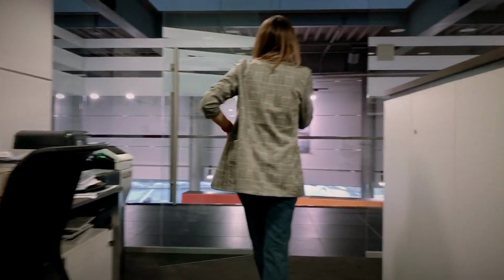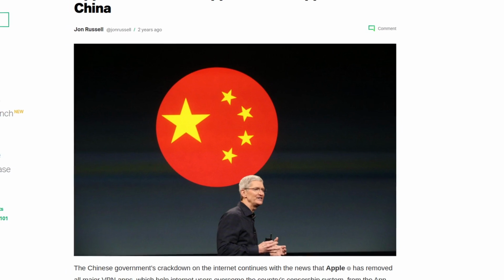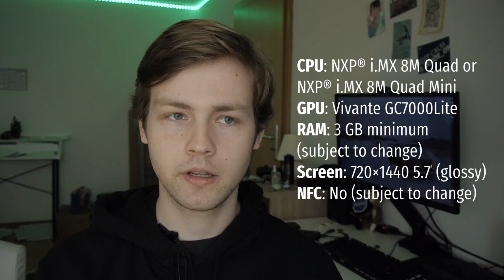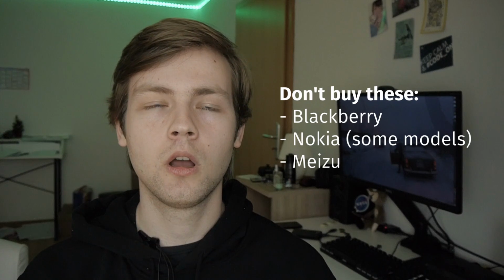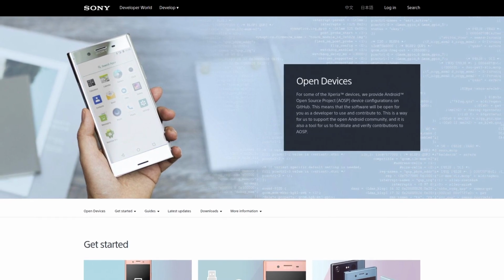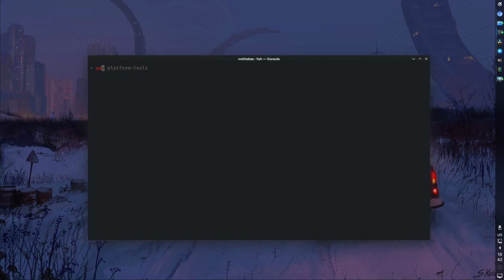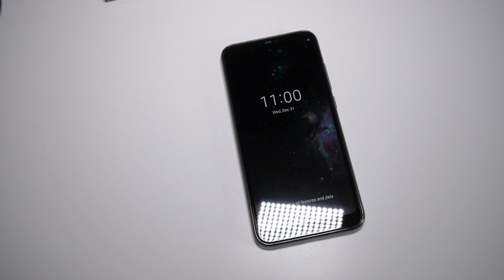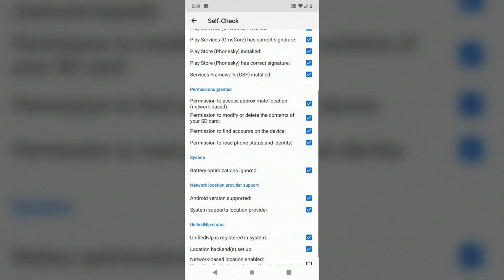Privacy on Android: A Definitive Guide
Timestamps:
0:00 Introduction
2:32 The current state of privacy on Android
5:56 Alternatives to Android - iOS, Sailfish OS, etc.
10:26 Advantages of Android - Unlockable bootloaders, custom ROMs, etc.
11:55 Choosing a phone
14:54 Other things to consider
17:29 Unlocking your bootloader
20:07 Installing a custom recovery
21:20 Downloading a custom ROM image, Magisk, NanoDroid
22:43 De-bloating the ROM
24:07 App recommendations
25:28 Restricting Internet access
26:05 Adding StevenBlack's hosts to AdAway
26:07 Verifying microG Settings
26:17 Additional thoughts and recomendations

SOURCES:
01:52 Google knows where you live, work and your 'secret interests'
01:53 Google SPYING on your real-world movements even if you have Location History turned off
01:54 "Google knows my sexuality"
03:03 Google is tracking you. Even when you're in Airplane Mode
03:12 Android sucks 10x more data than iPhone
03:15 Douglas C. Schmidt et al. - Google Data Collection (2018)
03:23 OnePlus found to be collecting personally identifiable analytics data from phone owners
03:23 Nokia phones caught mysteriously sending data to Chinese servers
03:23 Researchers find spyware on Xiaomi, Lenovo, Huawei smartphones
04:06 Some major Android apps are still sending data directly to Facebook
05:00 Flashlight Apps Stealing Personal Information Stored On Your Smartphone: (Web Archive
05:19 Google Play Store spews malware onto 9 million 'Droids
05:24 This data-stealing Android malware infiltrated the Google Play Store, infecting users in 196 countries
06:22 Privacy on iPhone - Private Side
06:45 Apple removes VPN apps from the App Store in China
06:49 China's Guizhou province to oversee Apple's data project
06:54 Apple iTunes flaw 'allowed government spying for 3 years'
07:18 WineHQ - iTunes
08:27 Alien Dalvik
09:18 Meet The First True Linux Smartphone: Librem 5
09:42 The Current Hardware Specifications For Purism's Librem 5 Phone
09:47 Librem 5 Pre-Order
13:50 Ads in MIUI 10 hamper the experience on otherwise great hardware

Intro: Queens of the Stone Age - No One Knows (UNKLE Reconstruction)
Video: Boards of Canada - Hexagon Turquoise Sun; Ocoeur - Timeless